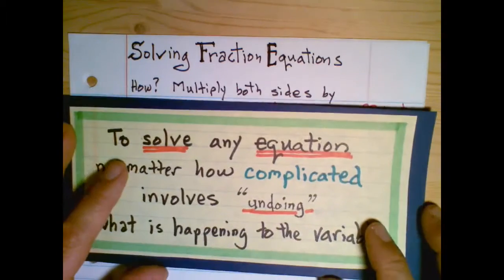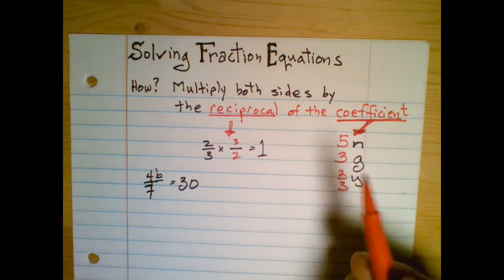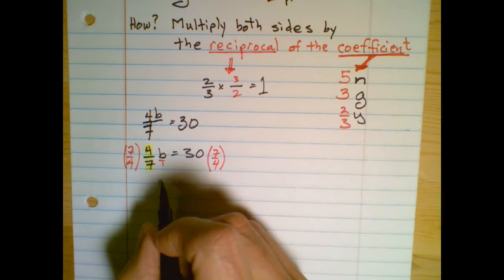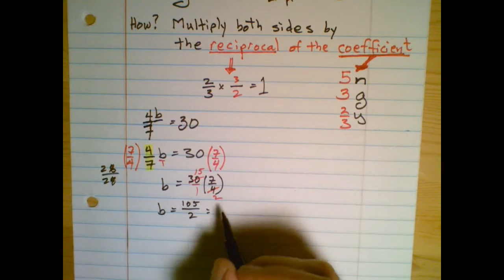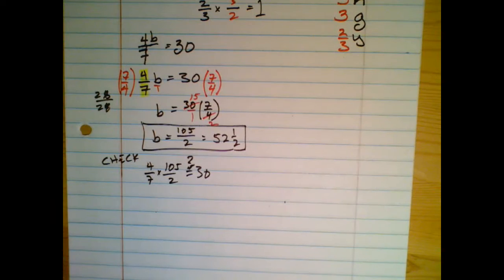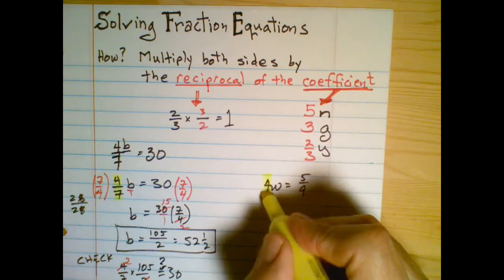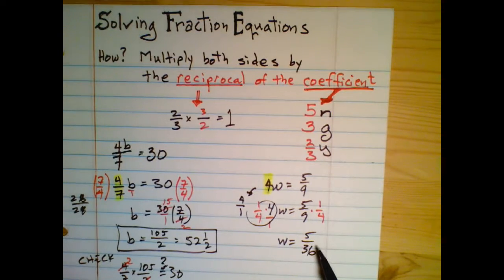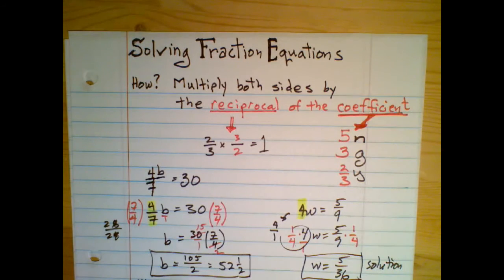Solving Fraction Equations Using Reciprocals